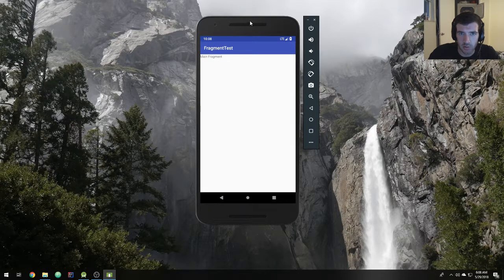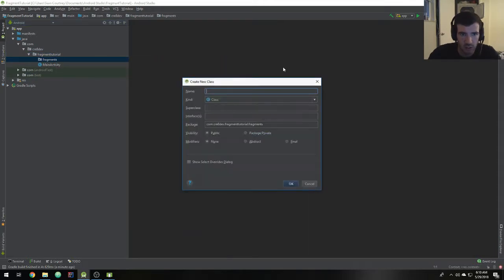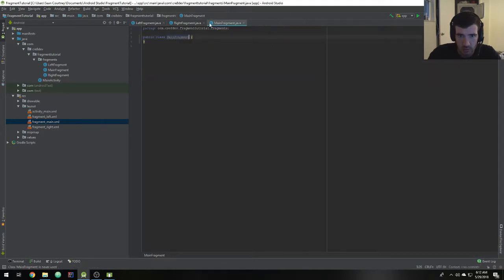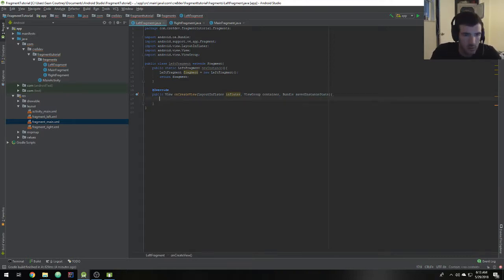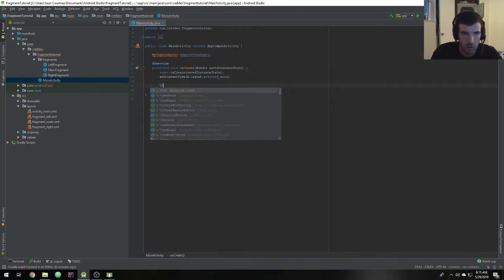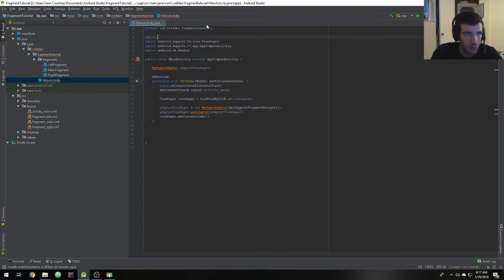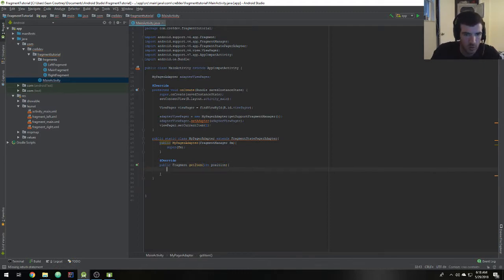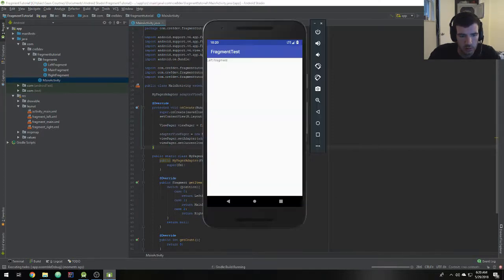How To Use Fragments in Android Studio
Quick tutorial on how to use Fragments in Android Studio. Google supports the use of fragments in place of activities for all android developers. This video will teach you how to simply implement fragments into your android application.

Comment with any questions you might have!